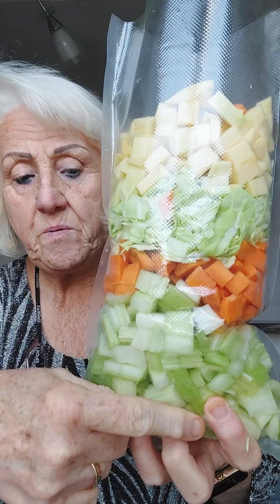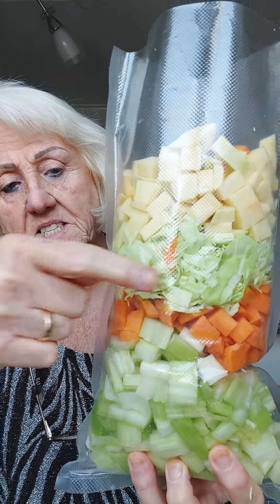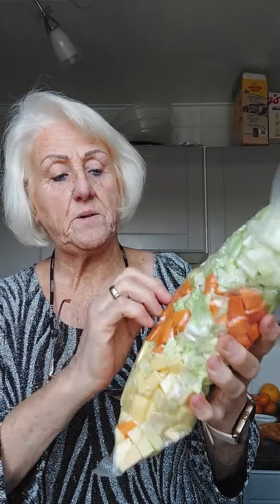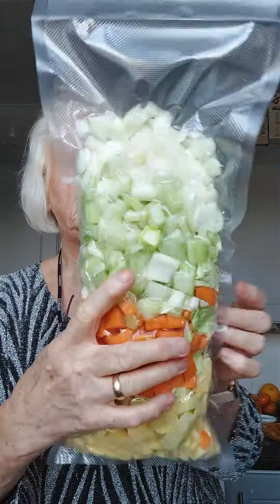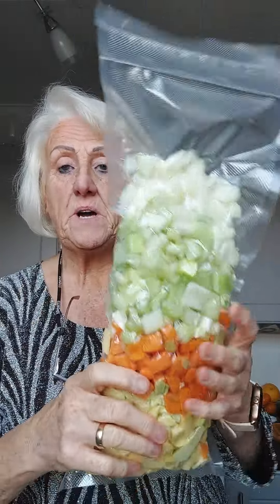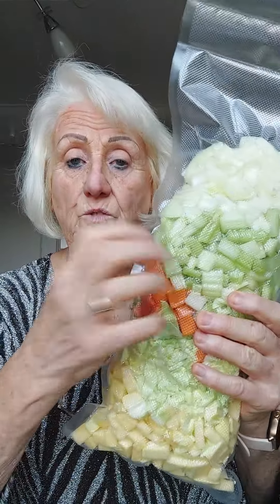veg prepared for scouse, barley soup, or pea soup. this prepared bag does all 3.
I prepared   this veg, in food bags in the vac n seal bag's, from amazon,my machine  was £15 on offer, but seal needs repair  or ill get new one, on my good days, I do this,  for when I can not  on my bad days with the arthritis in my  hands. Worth weight in gold. these machines. I just add 2/3 knorr stock cubes, the meat and water. add ham for pea soup, chicken for chicken and Barley soup and mince beef or stewing steak for scouse ..salt and pepper.